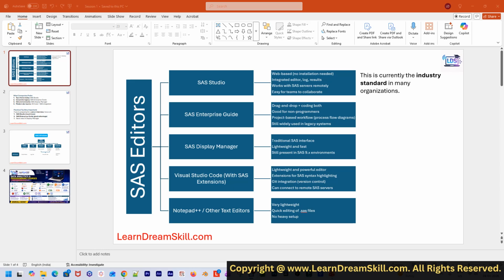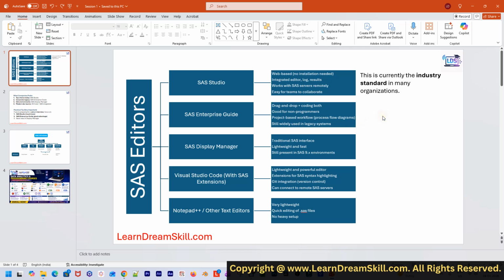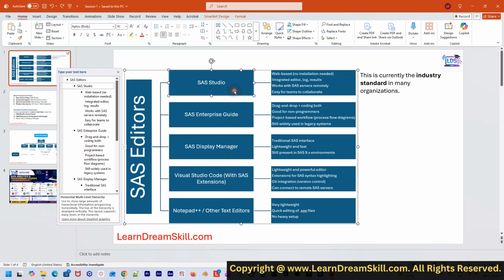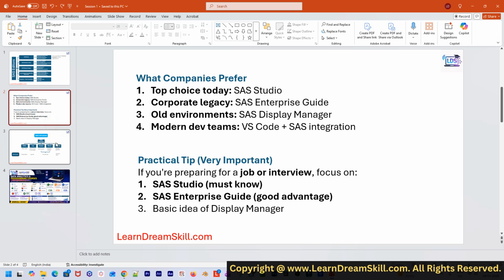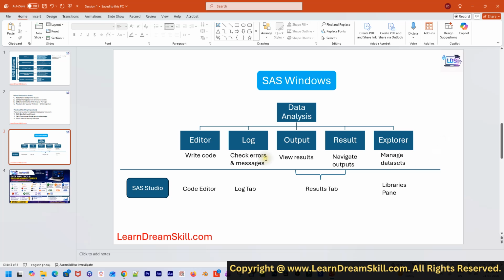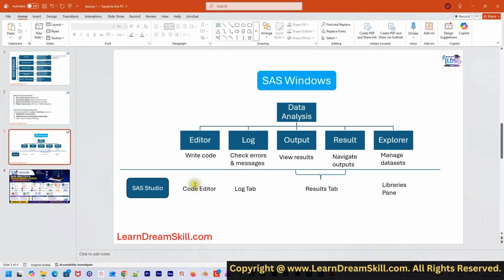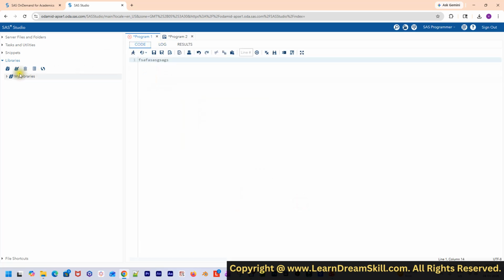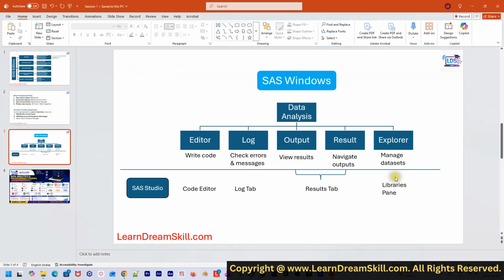What is SAS and How It Works? | SAS Architecture Tutorial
"SAS Architecture & Environment Introduction in English | SAS Tutorial for Beginners (Part 1)

Welcome to the first video of our SAS Training series! In this tutorial, we dive deep into SAS Architecture and explain exactly how the SAS environment works in simple English. Whether you are a data analyst beginner, a student, or professional transitioning into data analytics, understanding the backbone of SAS is crucial.

What you will learn in this video:
✅ What is SAS and its core components?
✅ Detailed breakdown of SAS Architecture.
✅ How the SAS environment processes and manages data.
✅ The internal workflow of SAS sessions.

If you want to start your journey in data analytics and master SAS, make sure to like this video, subscribe to the channel, and hit the notification bell for the upcoming parts of this course!